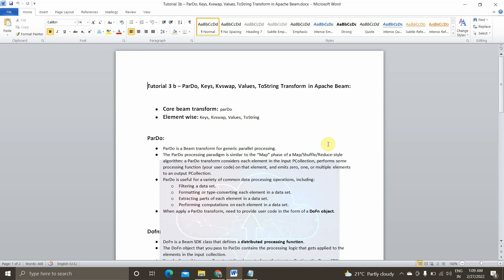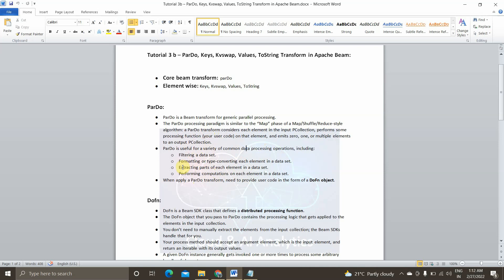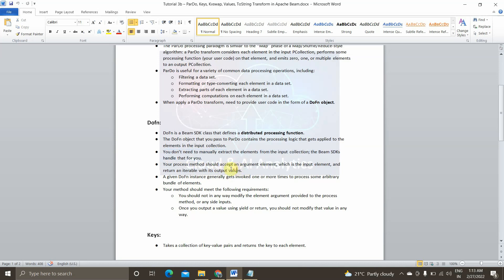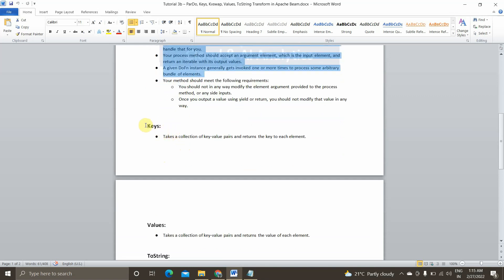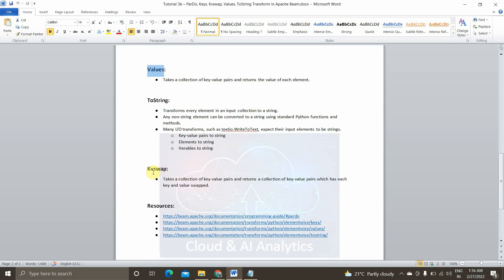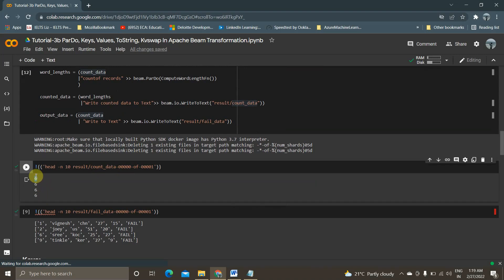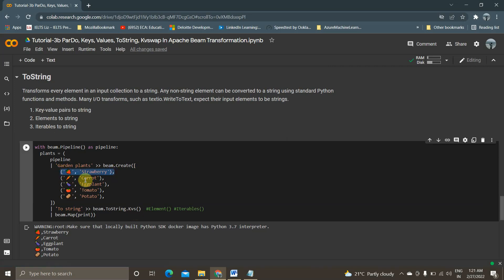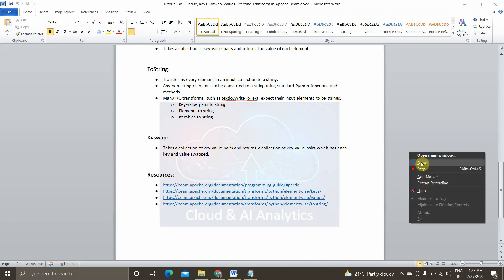Tutorial 3b – ParDo, Keys, Kvswap, Values, ToString Transform in Apache Beam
In this videos we are going to discuss about what is Transformations - ParDo, Keys, KVSwap, ToString and Values.

ParDo:
● ParDo is a Beam transform for generic parallel processing.
● The ParDo processing paradigm is similar to the “Map” phase of a Map/Shuffle/Reduce-style algorithm: a ParDo transform considers each element in the input PCollection, performs some processing function (your user code) on that element, and emits zero, one, or multiple elements to an output PCollection.

Dofn:
● DoFn is a Beam SDK class that defines a distributed processing function.
● The DoFn object that you pass to ParDo contains the processing logic that gets applied to the elements in the input collection.

Keys:
● Takes a collection of key-value pairs and returns the key to each element.

Values:
● Takes a collection of key-value pairs and returns the value of each element.

ToString:
● Transforms every element in an input collection to a string.

Kvswap:
● Takes a collection of key-value pairs and returns a collection of key-value pairs which has each key and value swapped.

1. LIKE
2. SHARE